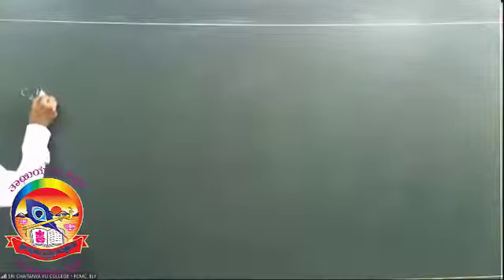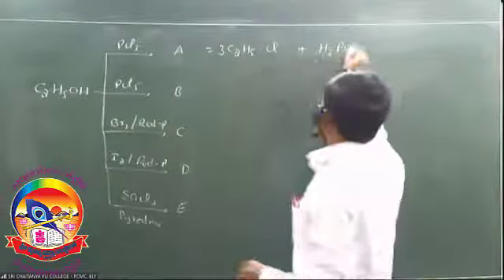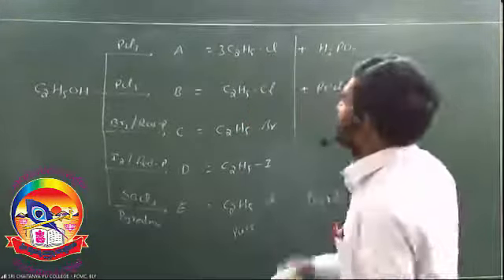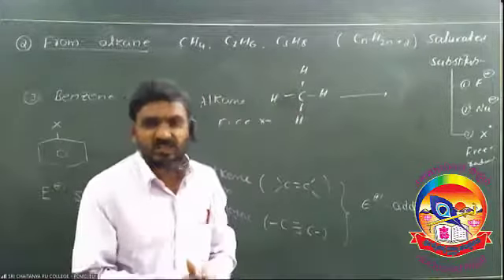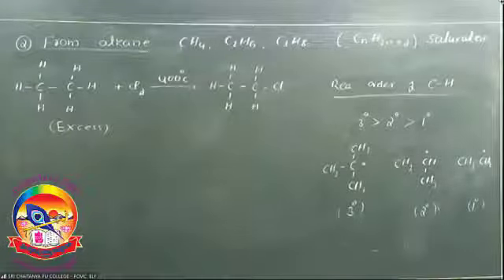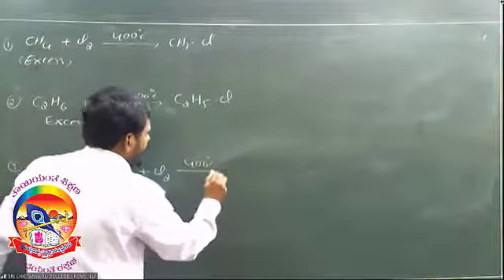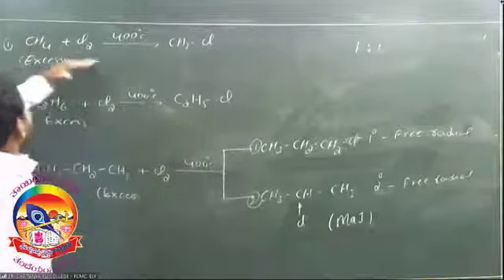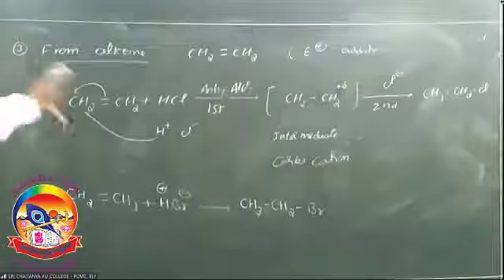Haloalkanes and Haloarenes - Methods of Preparation of Alkyl Halides